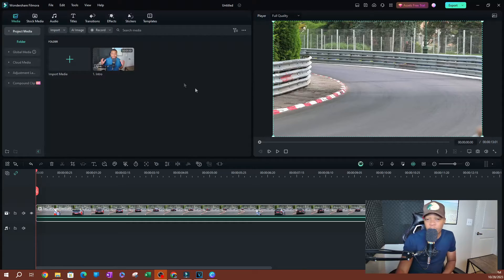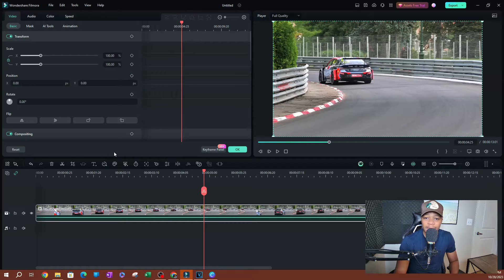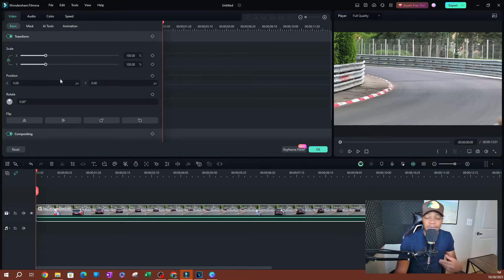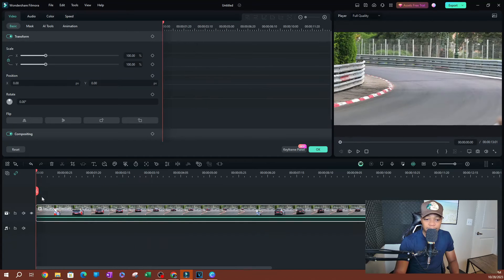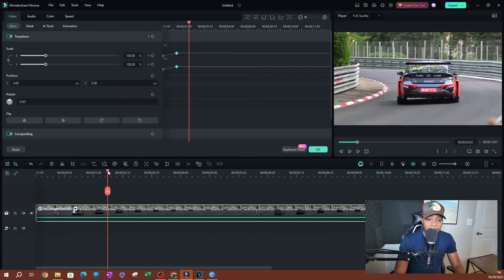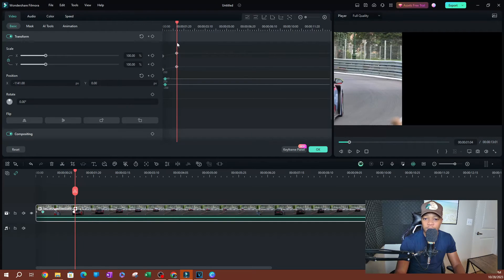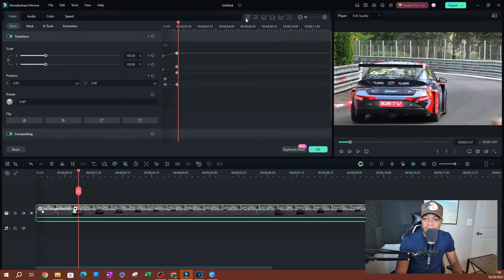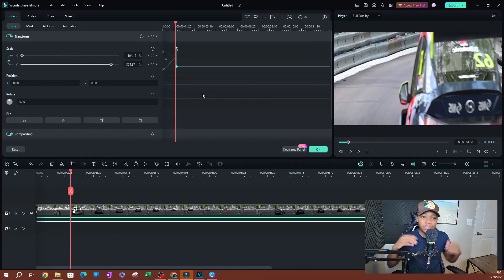Using the KEYFRAME PANEL in Filmora 13